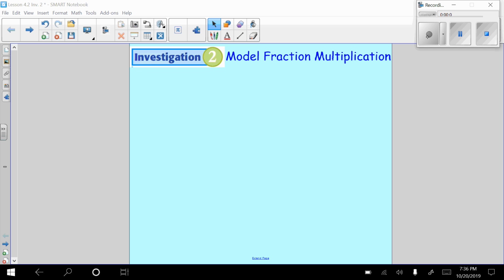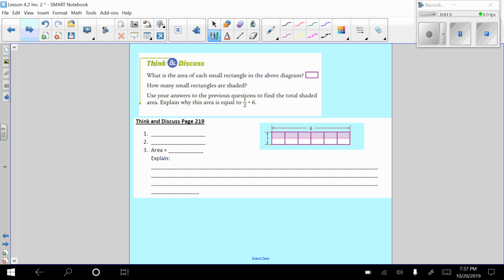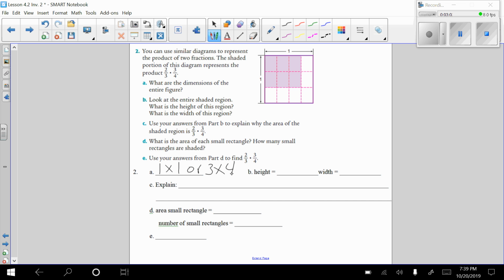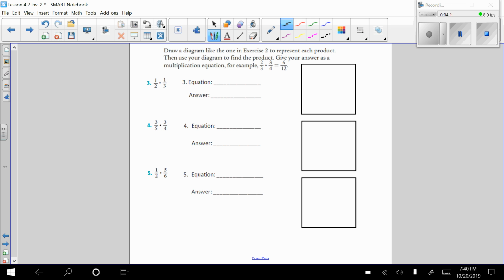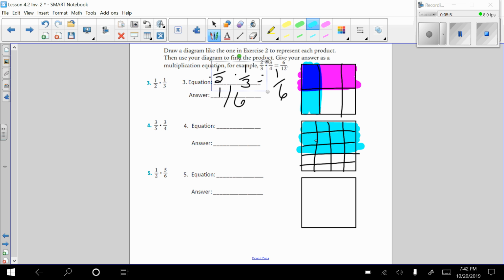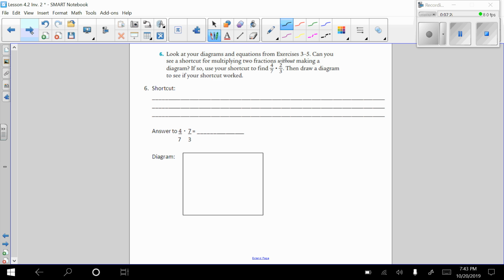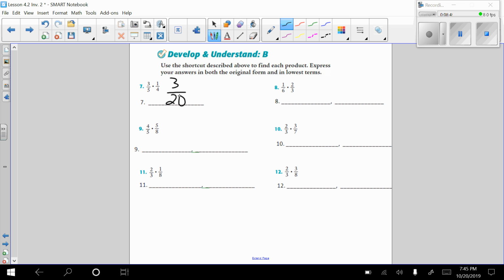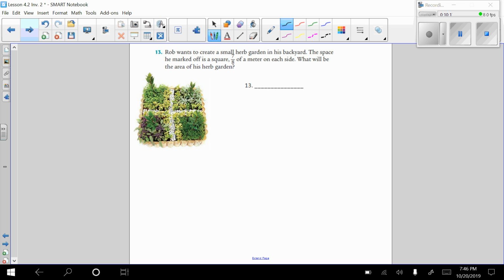4 2 2 Model Fraction and Multipliction